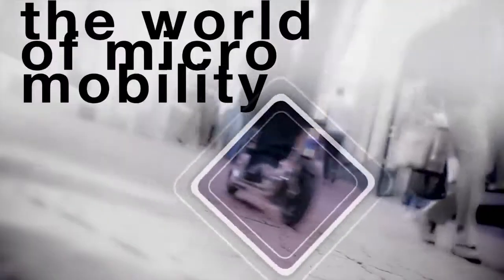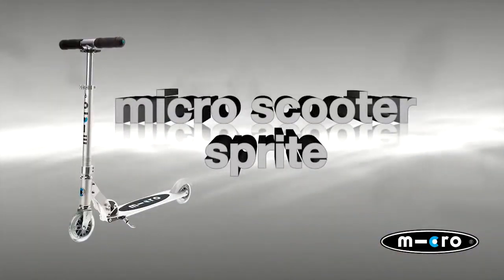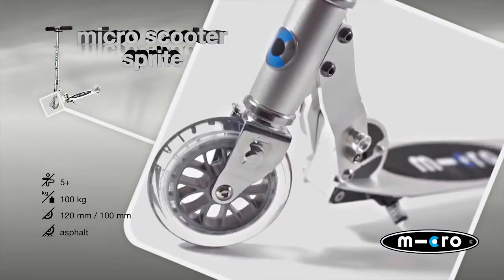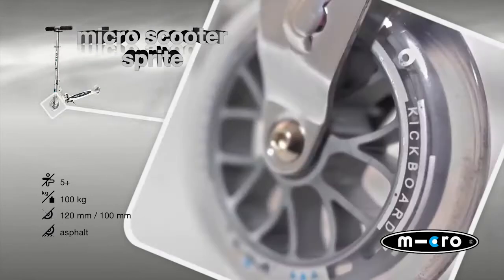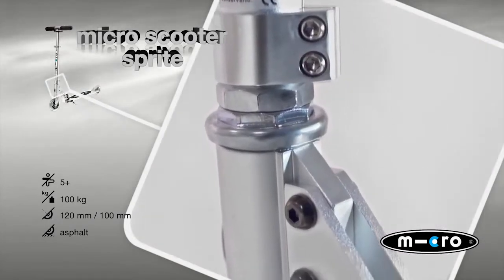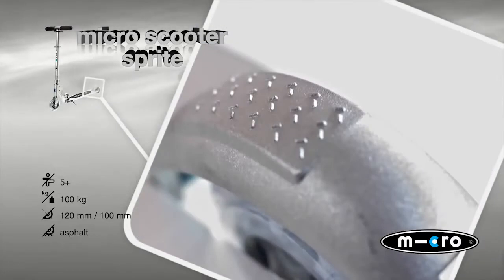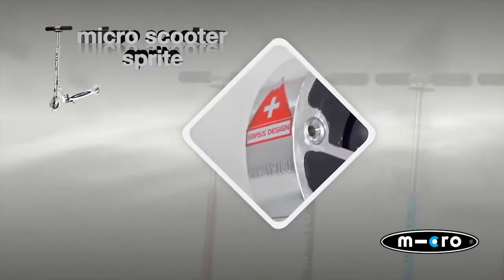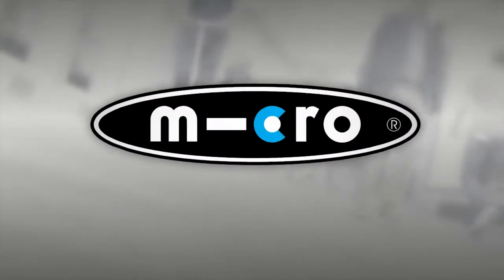Самокат Micro Sprite Black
Самокат Micro Sprite Black – одна из популярнейших моделей самокатов для начинающих!
Самокаты серии Micro Sprite являются самыми лёгкими самокатами швейцарской компании Micro. Подробнее В нашем интернет магазине Колобок